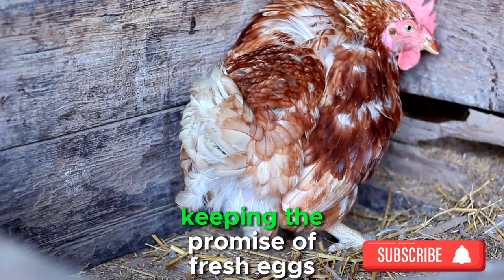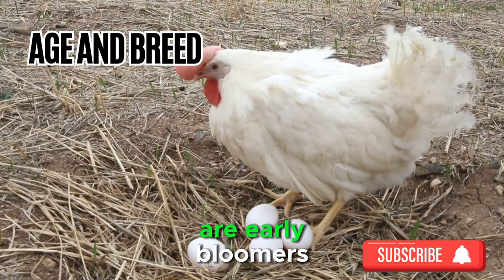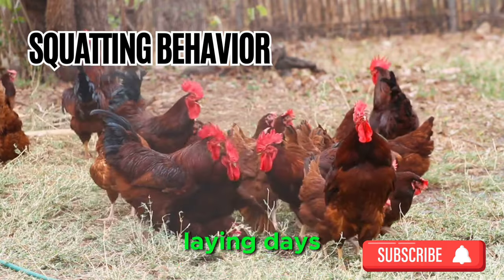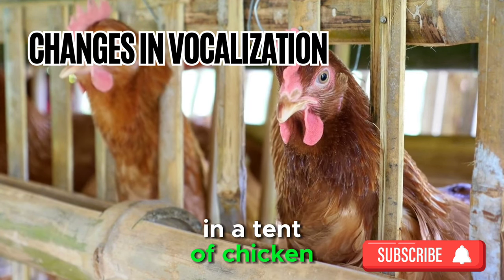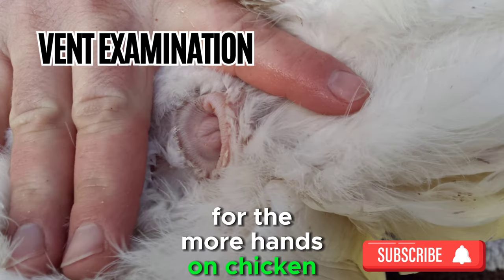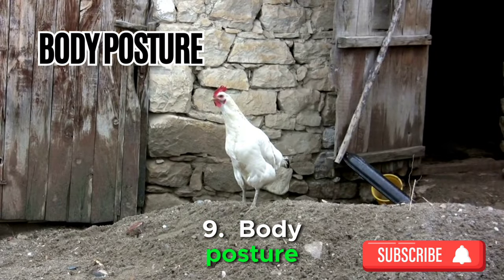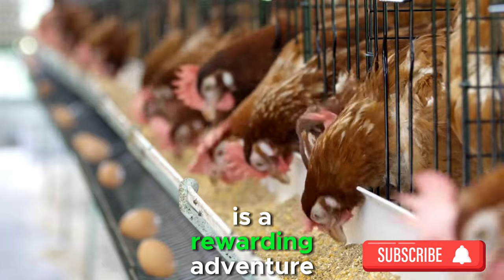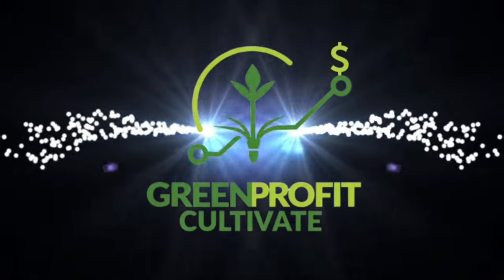10 Signs Your Chickens Are Ready to Lay Eggs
Embark on an egg-citing journey with our latest video, "10 Signs Your Chickens Are Ready to Lay !" 🐣🥚 Whether you're a seasoned poultry pro or a newbie egg hunter, this guide is your key to anticipating the golden treasures in your backyard coop. 🌿✨ Don't miss out on the joy of farm-fresh eggs – hit play now!

Click on the link below and unlock the secrets to a happy, healthy flock and an eco-friendly homestead.